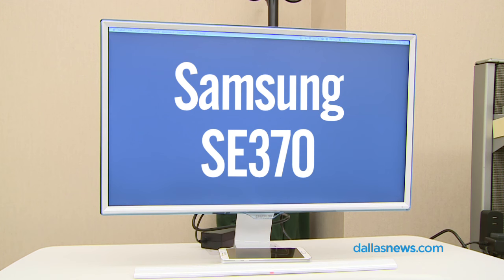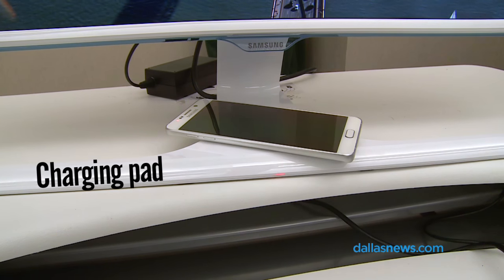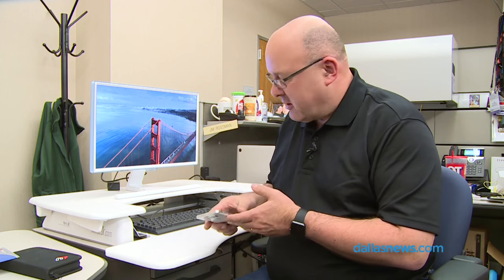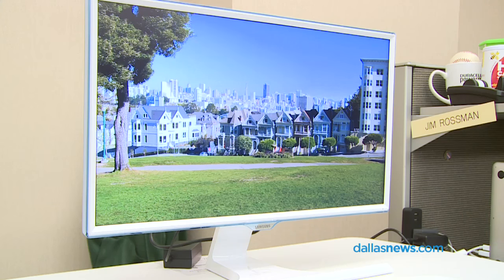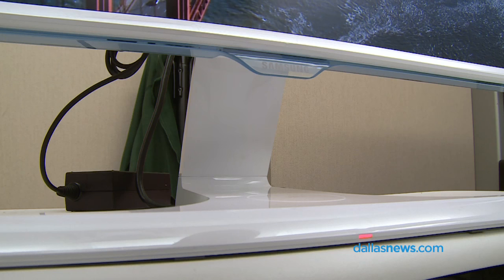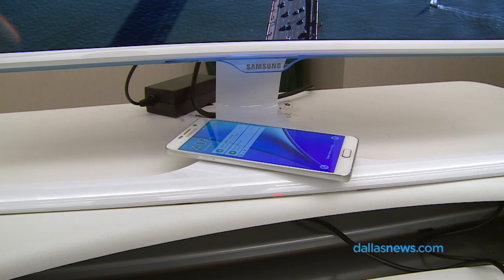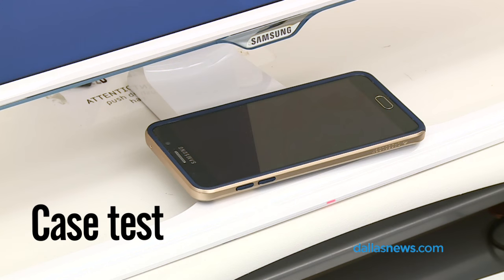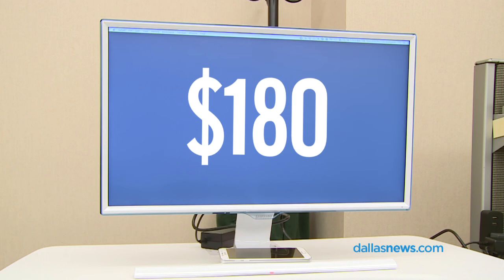Tech Review: Samsung SE370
Tech advisor Jim Rossman takes a look at the Samsung SE370 monitor. The 24" monitor has a wireless Qi charging pad built into the base. This will let you charge certain Android phones without any cords or plugs. Read full review